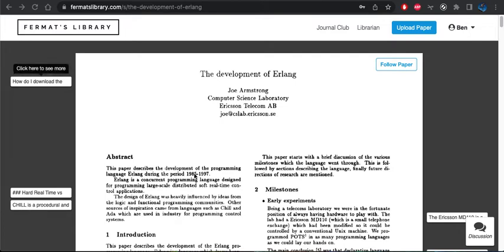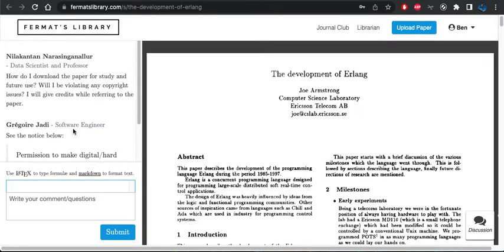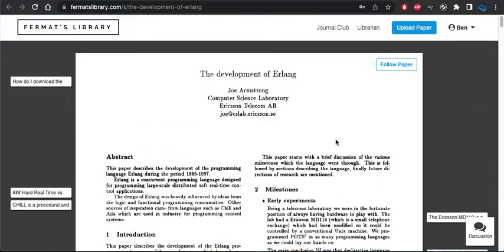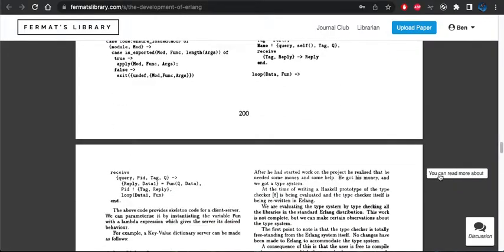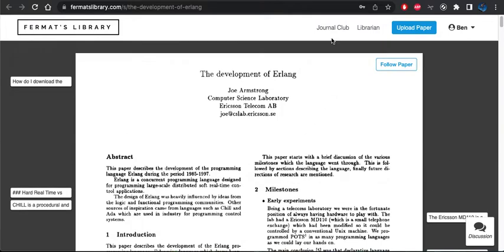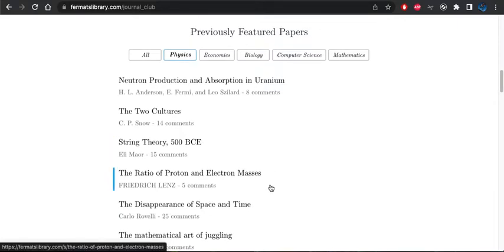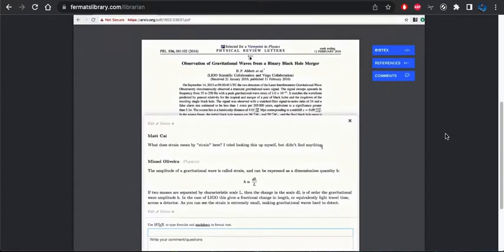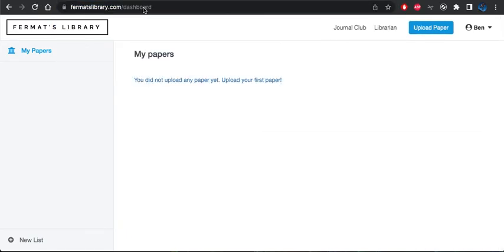Fermat's Library website overview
fermatslibrary.com has free services: "journal club" and "margins"